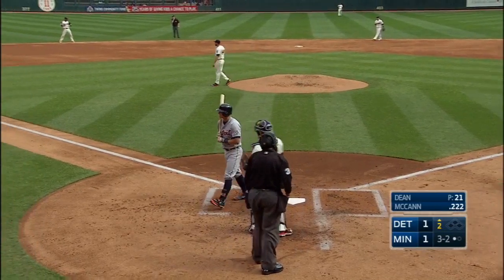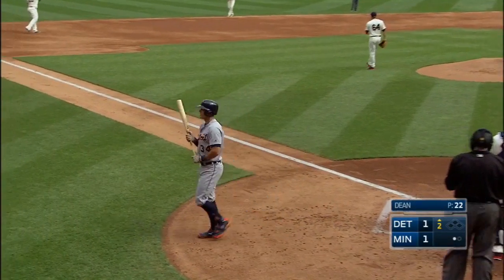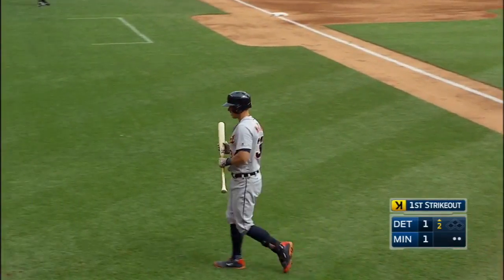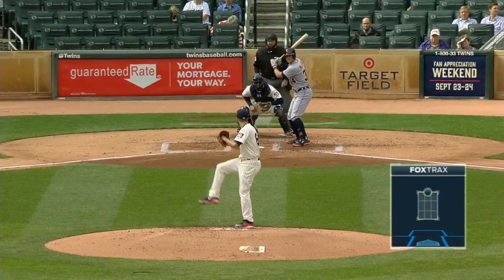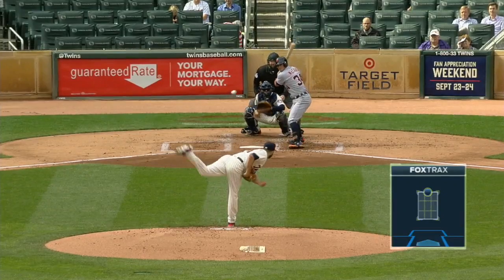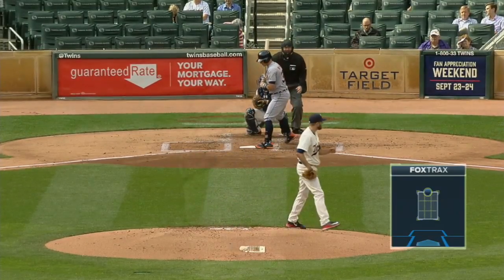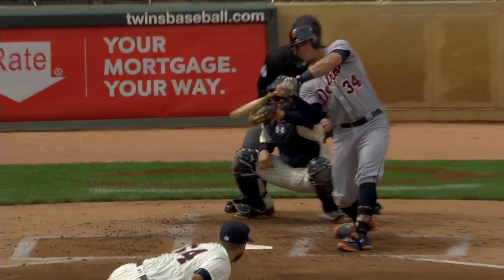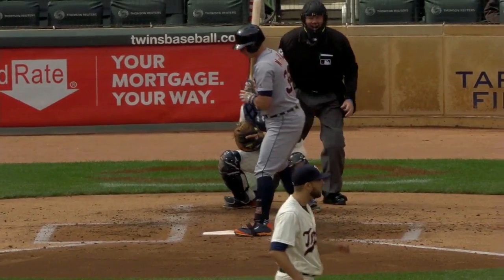DET@MIN: Dean sits down McCann in the 2nd inning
Pat Dean strikes out James McCann looking in the top of the 2nd inning for one of his five strikeouts over five innings of one-run ball